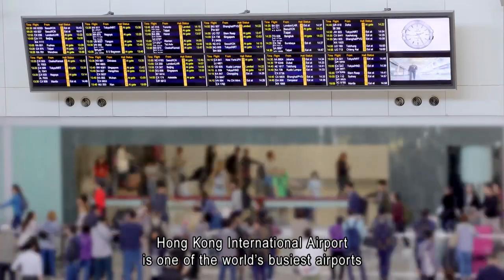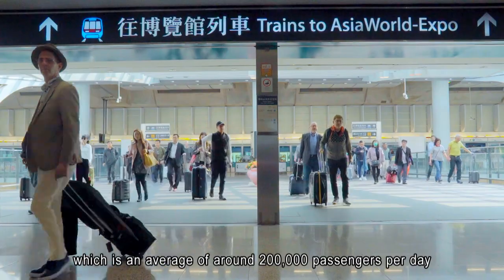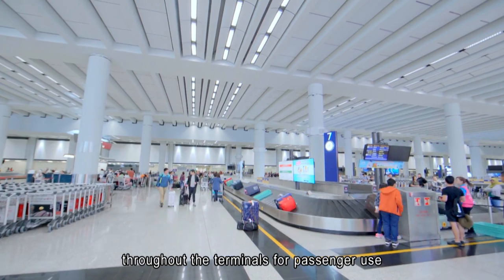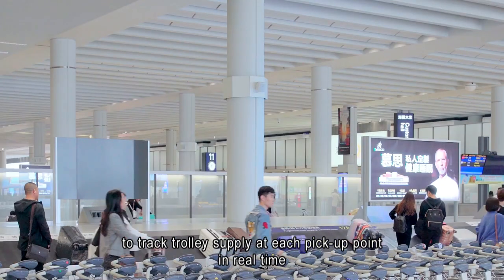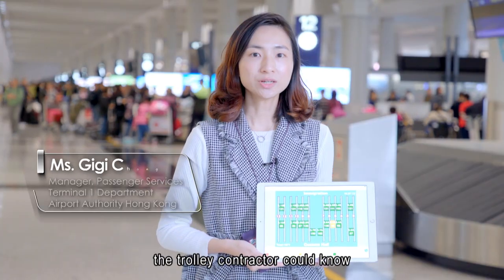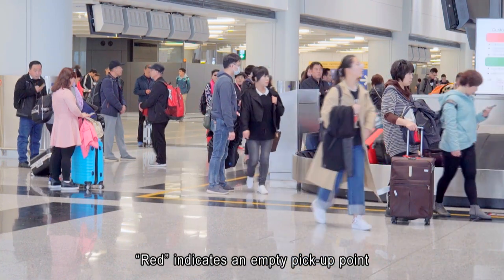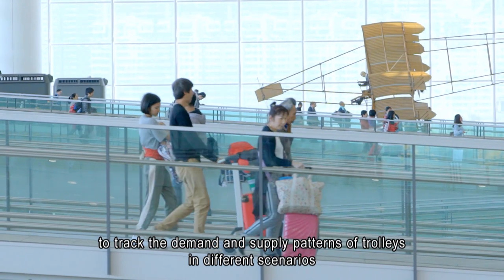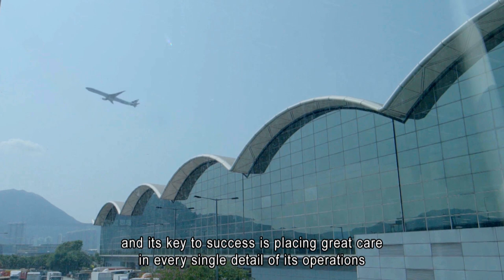Real-time Trolley Supply Monitoring System with AI-based Video Content Analytics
The Department of Systems Engineering and Engineering Management, in collaboration with Hong Kong R&D Centre for Logistics and Supply Chain Management Enabling Technologies (LSCM R&D Centre) and Airport Authority Hong Kong (AA), has successfully developed a Real-time Trolley Supply Monitoring System at the Hong Kong International Airport (HKIA) with the use of artificial intelligence techniques for analysing video content.  The system has reached an accuracy of 92%, enabling frontline staff to make proper and timely allocation of trolleys for passengers.  The research is supported by the Innovation and Technology Fund.